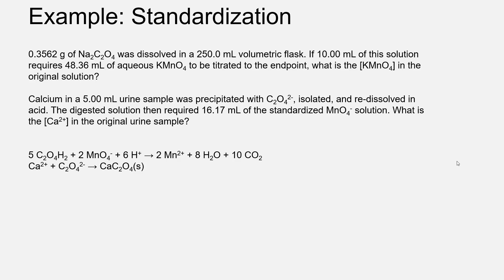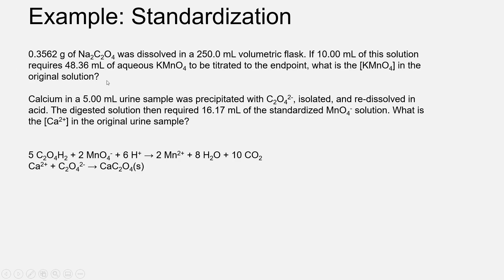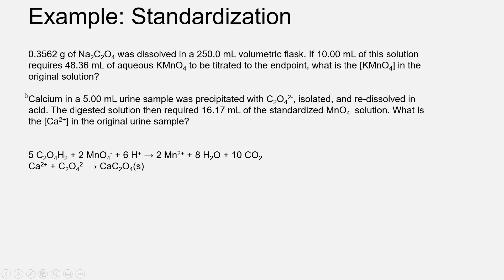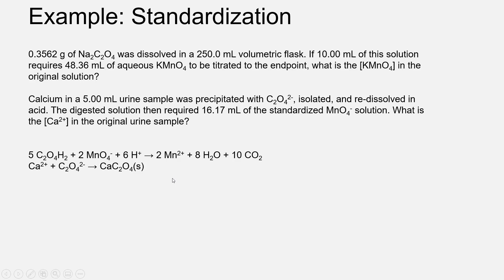Titration Example 3 Setup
Quantitative Analysis. Another example titration calculation.